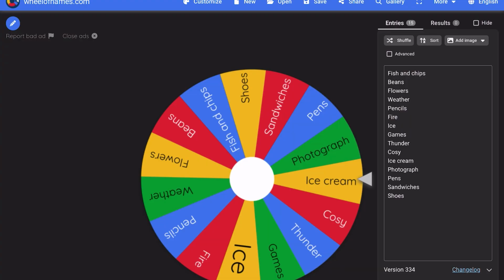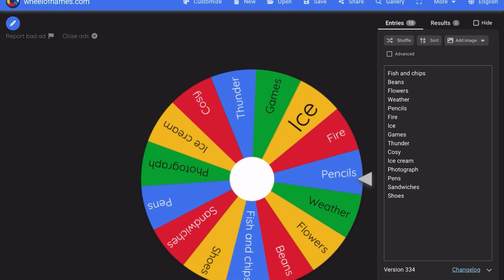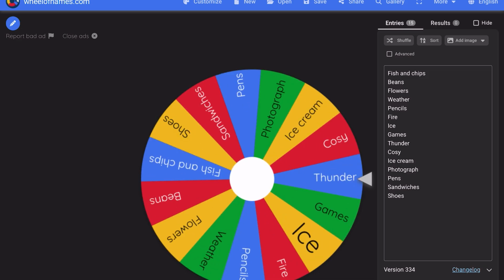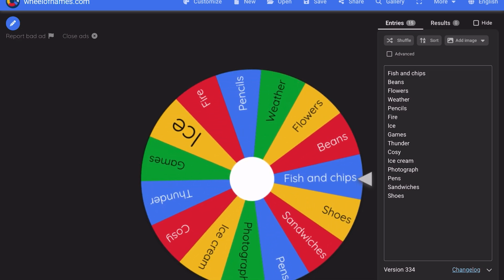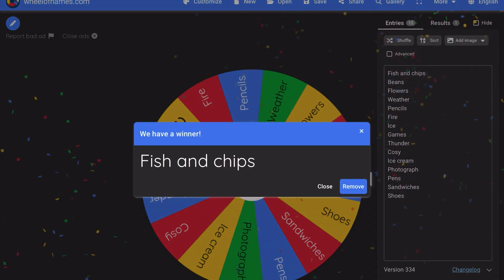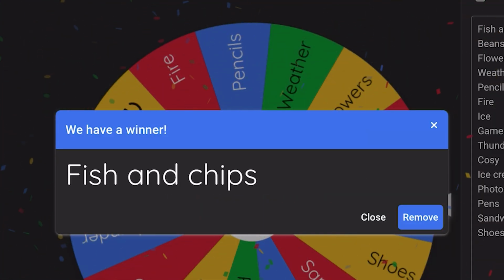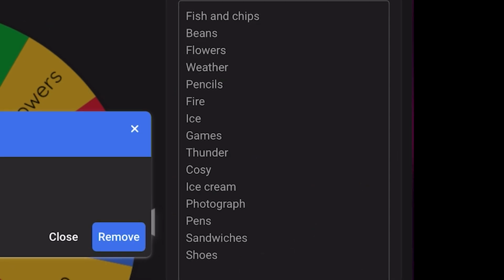Can I CREATE a CHARACTER from FISH AND CHIPS?! How I create PICTURE BOOK CHARACTERS!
Today I used a RANDOM THEME as inspiration for a CHARACTER ILLUSTRATION and I will share just how I create my PICTURE BOOK CHARACTERS.

I draw characters on a daily basis but usually I have a bit more to go on than just a couple of random words. I will create my character from the ground up and give them a personality and back story from whichever theme we get.

I will use TRADITIONAL and DIGITAL techniques together as an extra challenge because I typically create my characters digitally. Hopefully the RANDOM PICKER WHEEL will be kind to me or I will have to be really  creative.

There will be PAINTING, DRAWING and CREATIVE COLLAGE along with a lot of talk about FISH AND CHIPS. I have been a professional illustrator for over 10 years so I will share HINTS, TIPS and INSIGHTS into the world of character illustration.

Can FISH AND CHIPS be used as a prompt to create a CHARACTER?!

Upload Schedule: FRIDAY PM GMT

X:@kimillustration